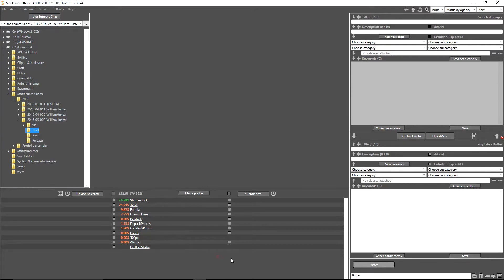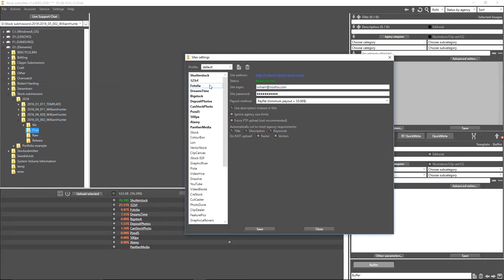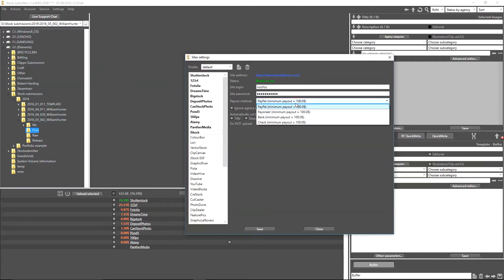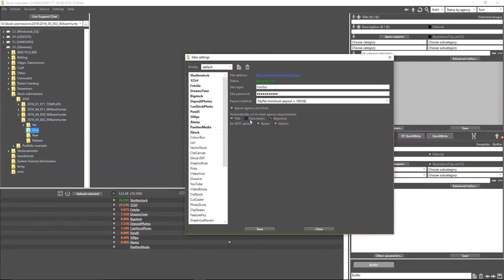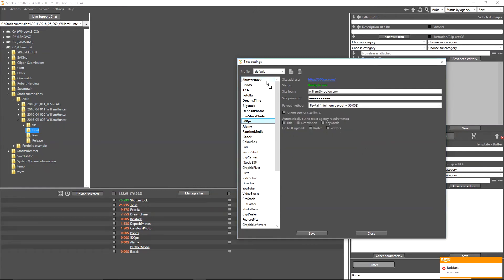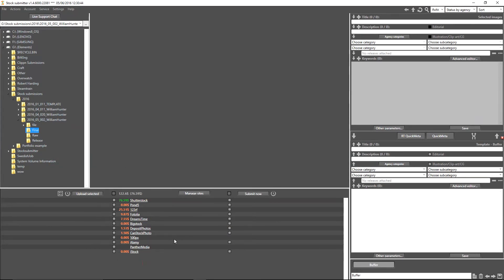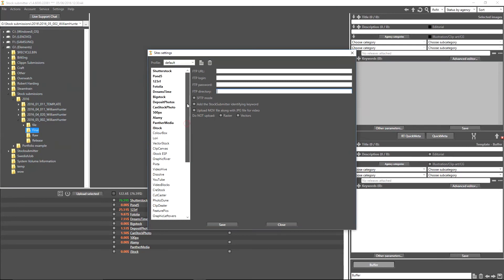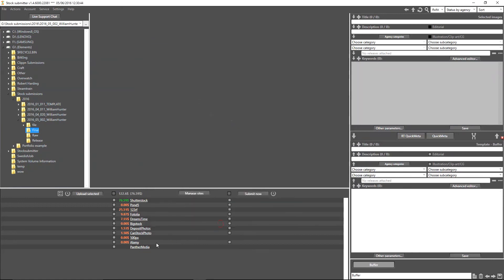how to correctly manage sites in Stock submitter